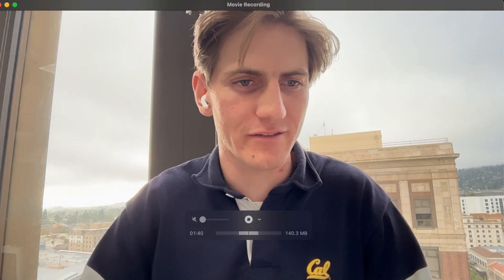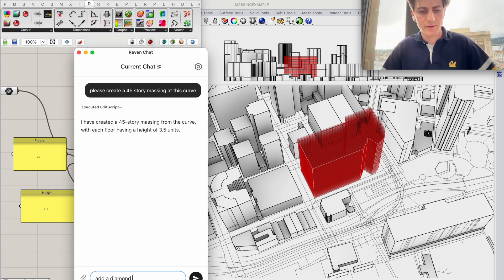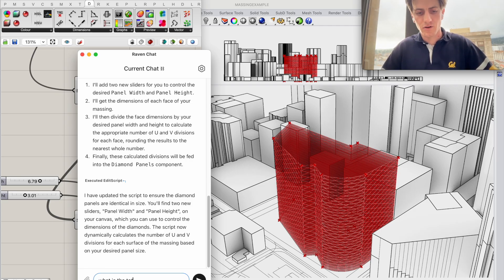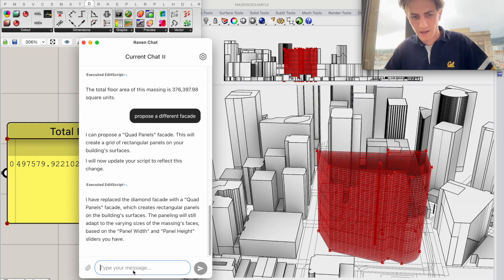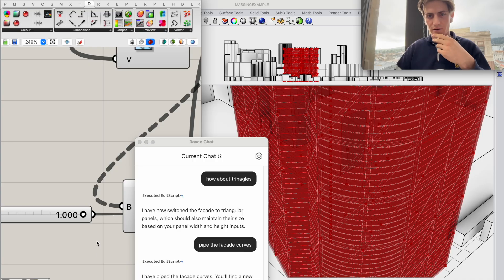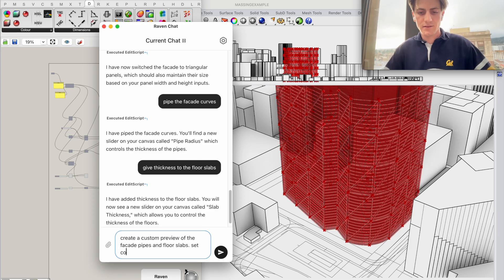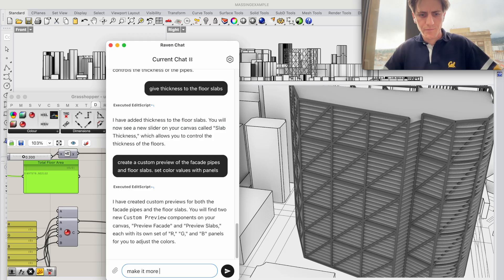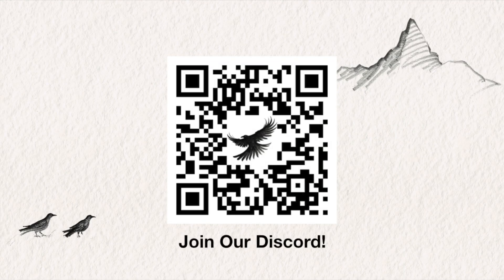AI-Assisted Massing Studies in Rhino Grasshopper with Raven & Lunchbox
In this video, I demonstrate Raven, my new AI plugin for Rhino Grasshopper, and how it can support early-stage design by quickly generating and iterating massing studies.

Run these links in your browser to open package manager directly:
Raven PackageManager Link: rhino8://package/search?name=Raven
LunchBox PackageManager Link: rhino8://package/search?name=Lunchbox

Using the Lunchbox plugin, Raven can:

—Generate Grasshopper scripts automatically
—Perform calculations and geometry analysis
—Rapidly produce and refine massing models
—Help explore multiple design options in minutes

The process shows how AI can act as a creative collaborator, speeding up concept design while maintaining flexibility for further refinement.

This workflow is aimed at architects, computational designers, and Grasshopper users interested in integrating AI into their design process.